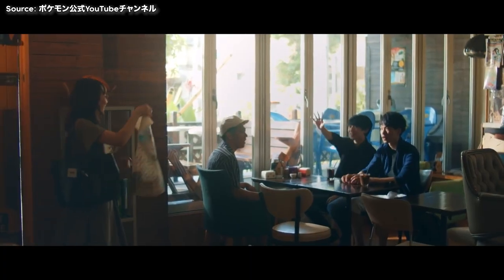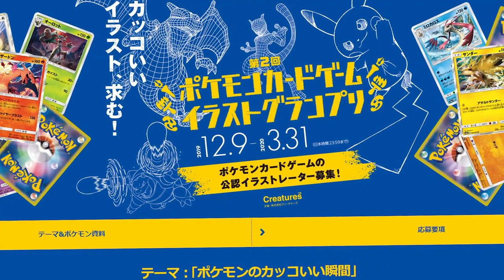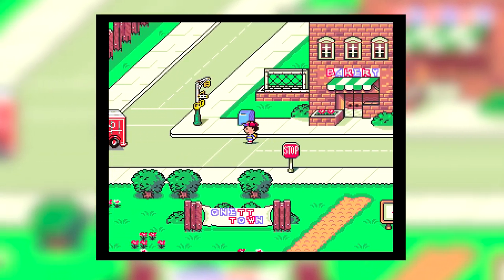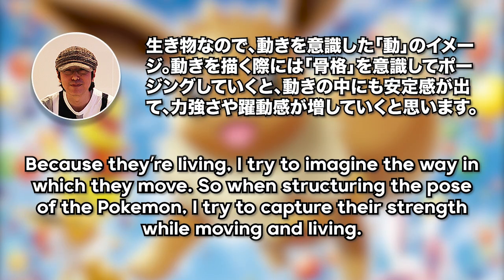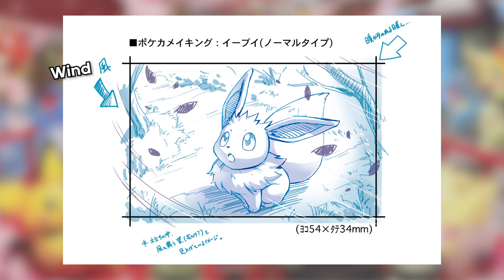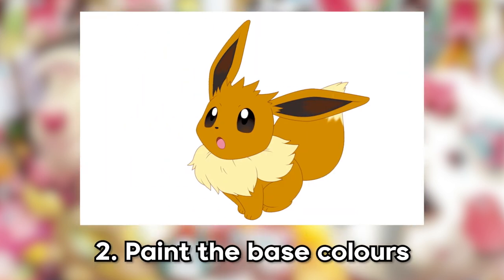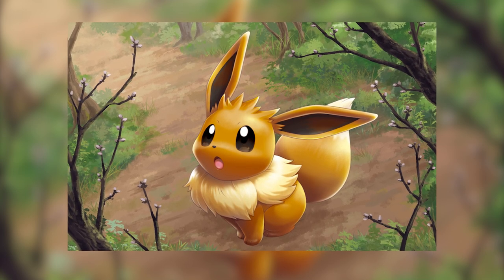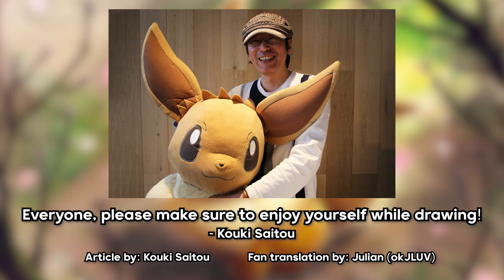How a Pokemon Card is Made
Ever wondered how a Pokemon card is created? Here's what you need to know.

The 2022 Pokemon Card Illustration Contest is starting soon - giving artists the chance to have their illustrations become a Pokemon Promo card. But what are some important things you should know? From what place should your drawing come from? Which Pokemon will you draw and how will you bring them to life? And will you be lucky enough to find your Pokemon card in a Booster Pack or Booster Box?

Luckily, Kouki Saitou has some extremely helpful tips for up and coming artists! As part of the 2018 Illustrator Grand Prix, Kouki Saitou explained part of his drawing process and demonstrated to fans how to draw Eevee - one of the most well known Pokemon next to Pikachu and Charizard!

This video is based on a fan translation of a Creatures Inc article. The interpretation and explanations in this video are based on the original article by Kouki Saitou and Creatures Inc.

Article Author: 斉藤コーキ and Creatures Inc.
Fan translation by: Julian (okJLUV)

Reference videos are as credited throughout the video.

I'm live every Tuesday, Friday and Sunday at 9PM AEST - make sure to follow for LIVE notifications!